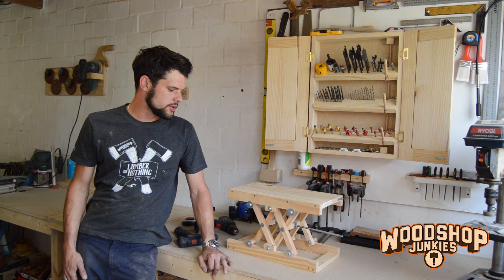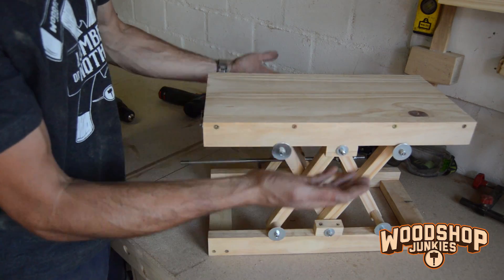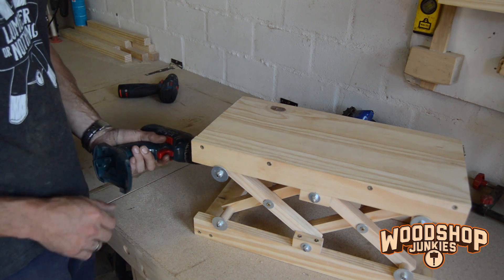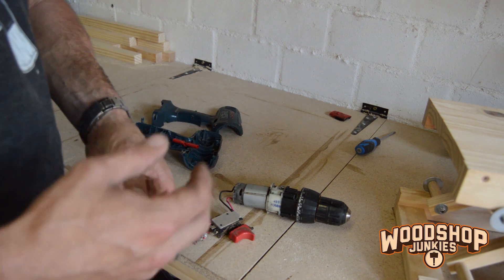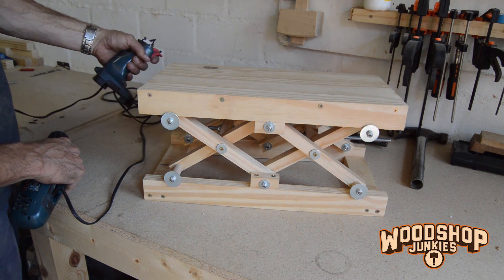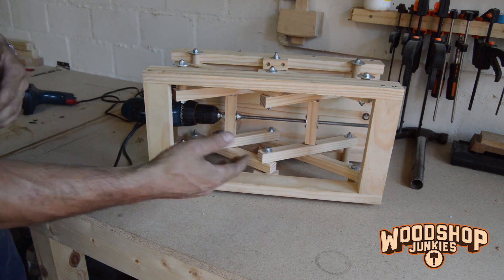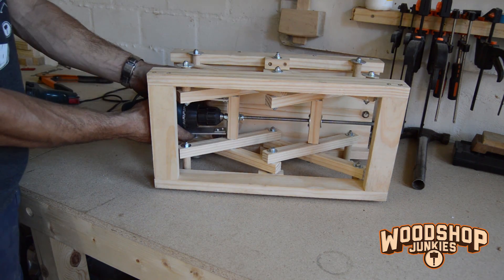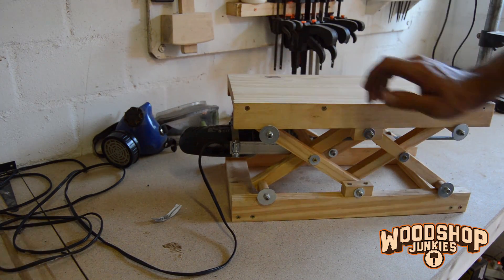How to fit a motor to DIY scissor lift to make a motorized platform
After a few people asked me how I would go about adding a motor to my small scissor lift I built in this video to run it motorized, I decided to make this video on the modification to show how it would be done.

I decided to use a cordless drill motor to show my method of fixing a motor to the lift.
The same method should work even if you scale the design and use a different motor as the lifting mechanism stays the same.

The design can be adapted and used for a motorized router lift, projector lift, table lift, etc

PLEASE DON'T HURT YOURSELF!

Working with power tools and electricity can be dangerous. Always work within your abilities and use your protective clothing and equipment.

The equipment and methods I use may not work for you as it does for me and by no means do I suggest that my methods of
working are correct.
Therefore you should always use your equipment and power tools as instructed by the owners manual supplied by the manufacturer.